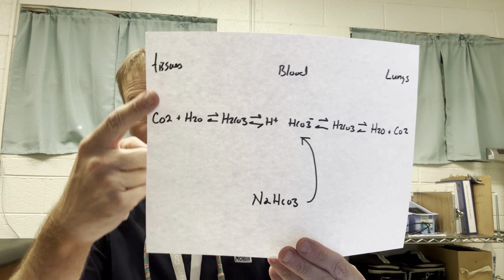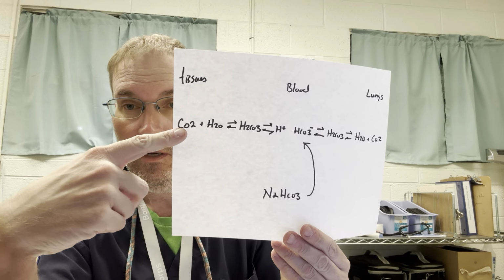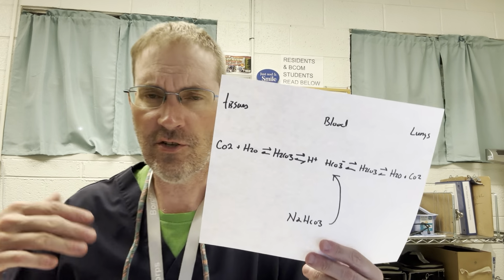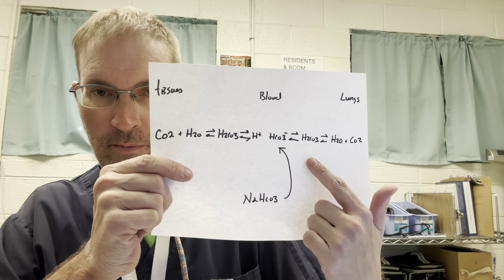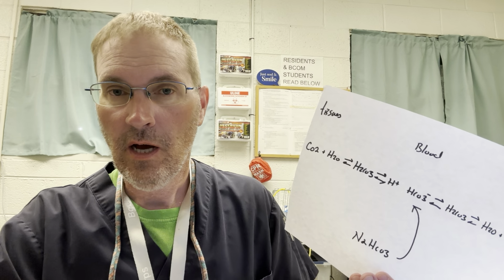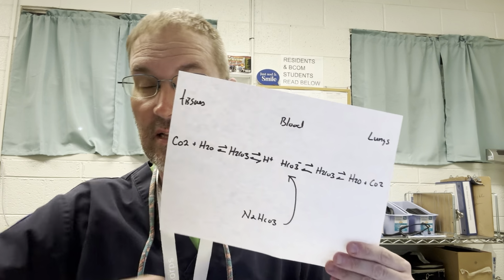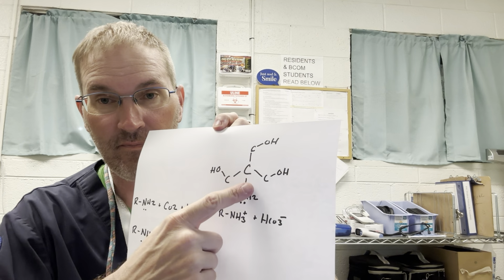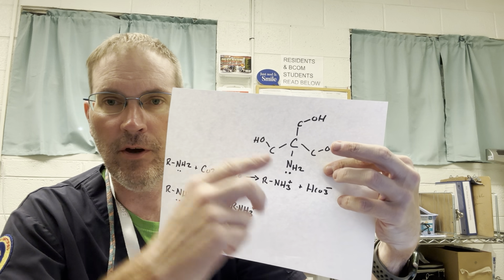THAM and Bicarbonate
In this video I talk a bit about the physiological mechanism of action behind both bicarbonate and tris-hydroxymethyl aminomethane (THAM) with an emphasis on the differences between how these agents act as buffers.

EMCrit Podcast on THAM:

Scott Weingart, MD FCCM. EMCrit 380 – Acid Base Part VIII – Tris-Hydroxymethyl Aminomethane (THAM) for Acidosis. EMCrit Blog. Published on July 29, 2024. Accessed on August 12th 2024.